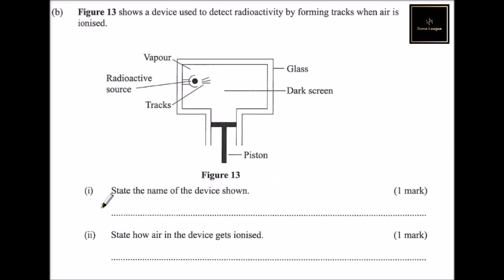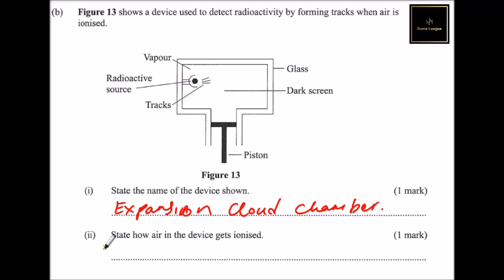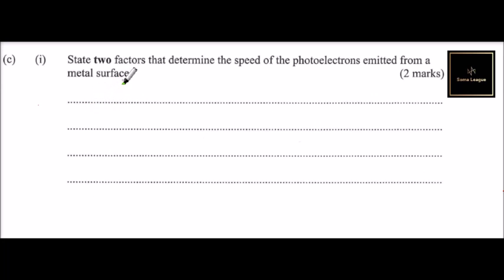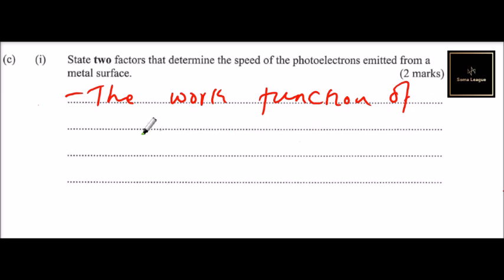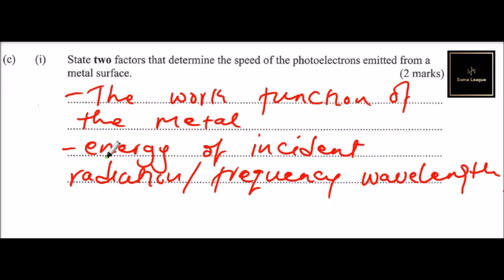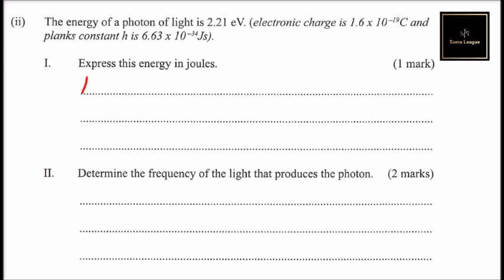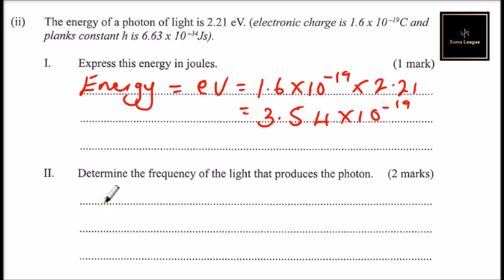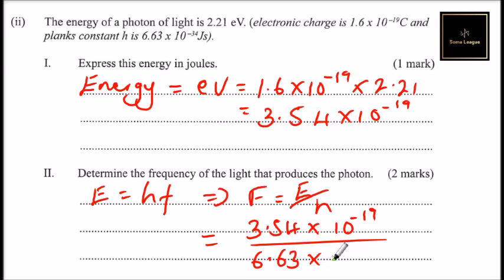Question #19 2019 KCSE PHYSICS PAPER 2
This video explains how to answer question #19 on the 2019 KCSE Physics Paper 2.

This is the question:

(a) Define half life as used in radioactivity.

(b) Figure 13 shows a device used to detect radioactivity by forming tracks when air is ionized.

(i) State the name of the device shown.

(1 mark)

(ii) State how air in the device gets ionized.

(1 mark)

(iii) Describe how tracks are formed.

(3 marks)

(b)

(i) State two factors that determine the speed of the photoelectrons emitted from a metal surface.

(2 marks)

(ii) The energy of a photon of light is 2.21 eV. (electronic charge is 1.6 x 10-19C and planks constant h is 6.63 x 10-34Js)

I. Express this energy in joules.

(1 mark)

II. Determine the frequency of the light that produces the photon.

(2 marks)

Find all the questions and video answers to the 2019 KCSE Physics Paper